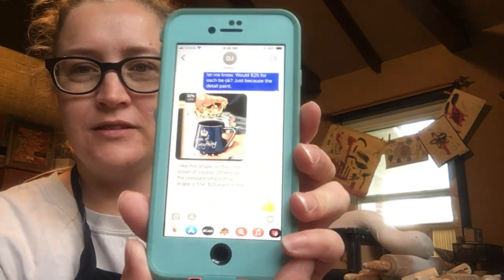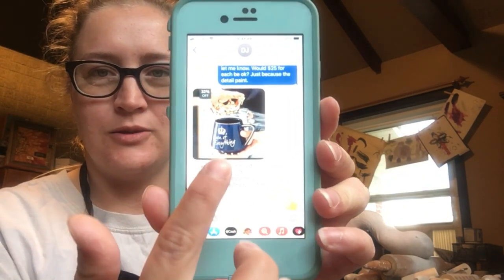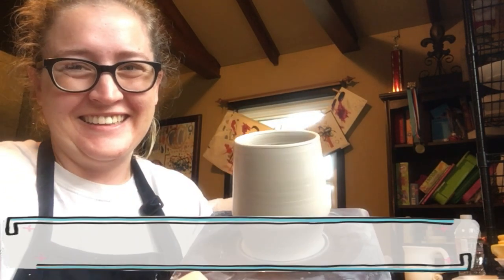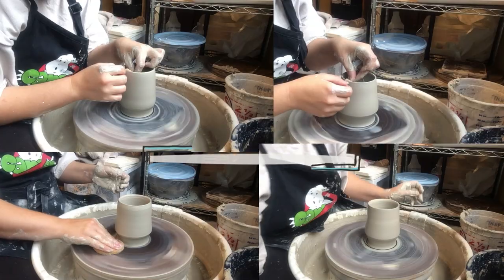TNL Pottery: A potters Journey - From Clay to Cup, How I made "I wish you lived next door" cups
Don't forget to visit my online store to register to win a free candlestick holder. All you have to do is enter your e-mail to get the newsletters. Submissions for the drawing ends on Feb 9th followed by the drawing.  I will even pay the shipping. Don't forget to tell others.

In today's video I walk you through how I made some special-order cups. I used a stencil for some of the design and then free-handed the remaining parts.

This will help me to continue to make the videos and show my journey. I would also love to hear what other things you would like to see me attempt or show you how I do. Please send me some feedback.

Clay: Alligator MC 344

Wheel: Shimpo Lite

Glazes: Spectrum White and Black underglaze, Spectrum Clear Glaze

Brush: I took a fine tip brush and cut all but 3 or 4 hairs to get the thin lines

View my products at: tnl-pottery.square.site